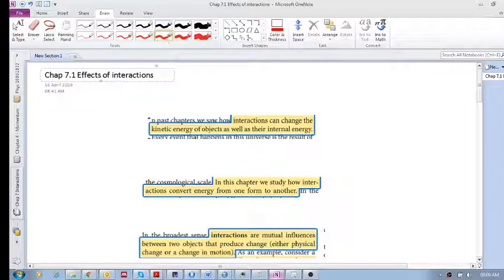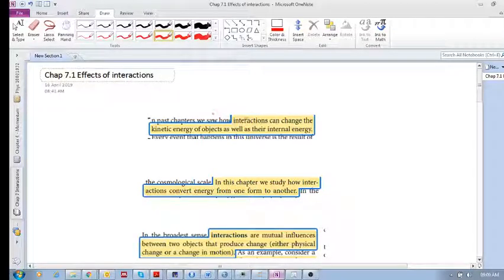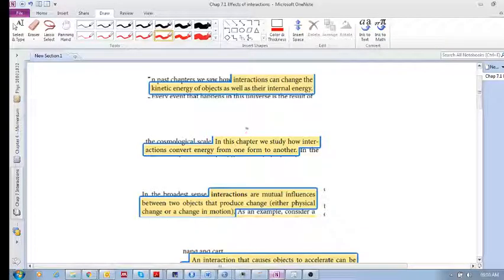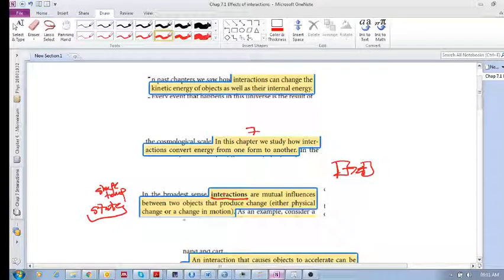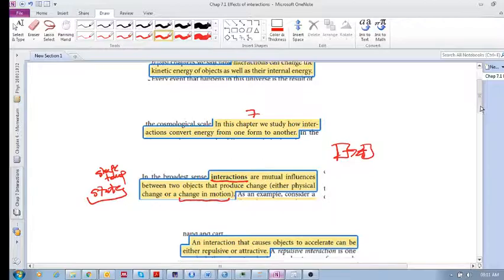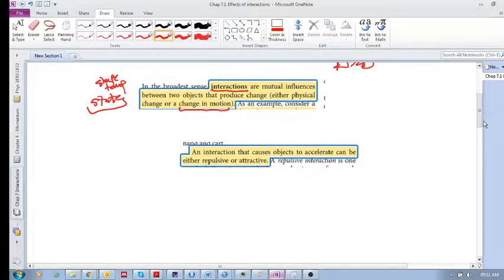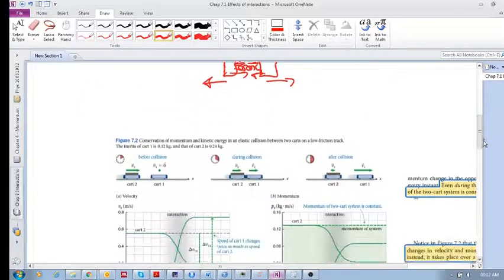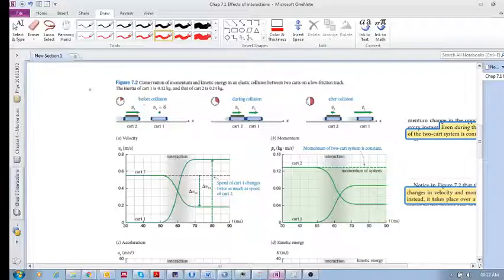Chap 7.1 - Effects of interactions (a)